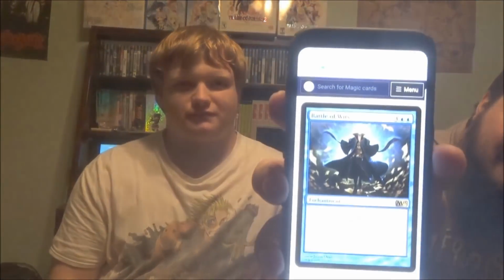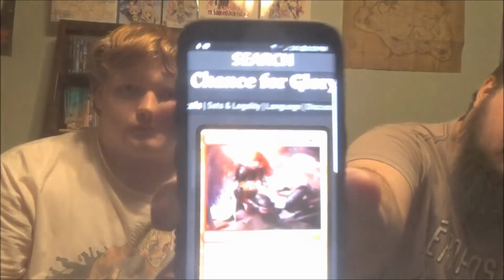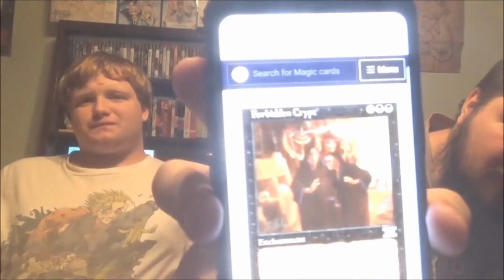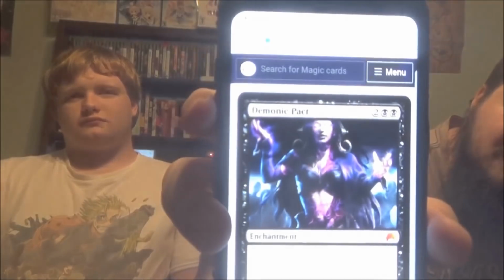Yugioh player reacts to crazy MTG cards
Skype: Darkrai110

YgoAmino: Lowtier4life

Minds: @Lowtier4life

Amazon wishlists

Jaygoods123